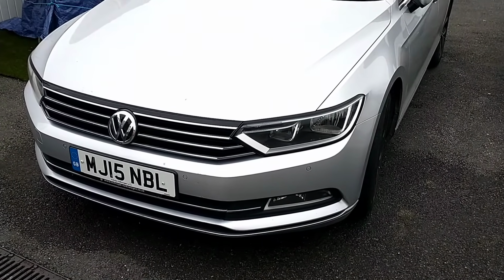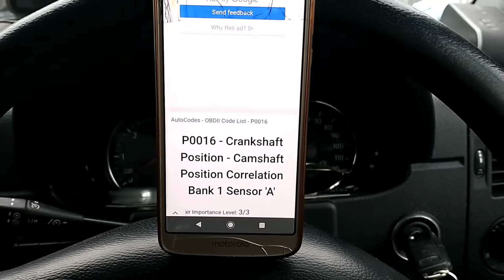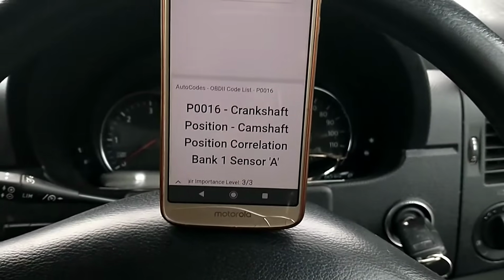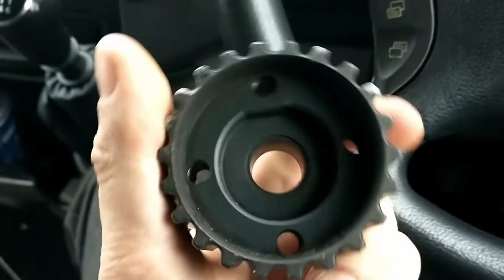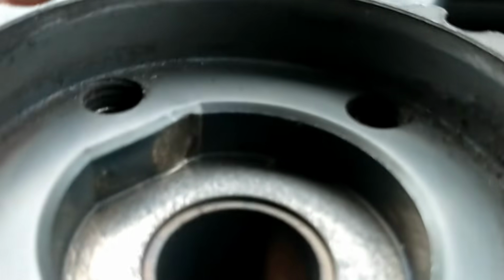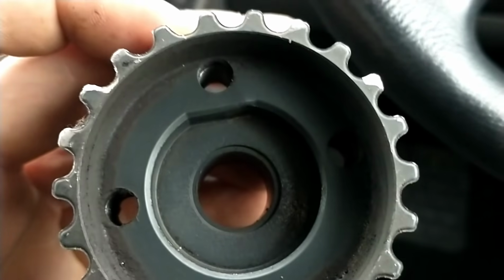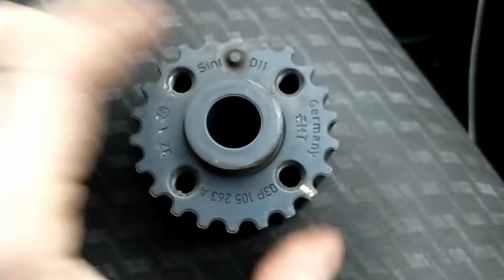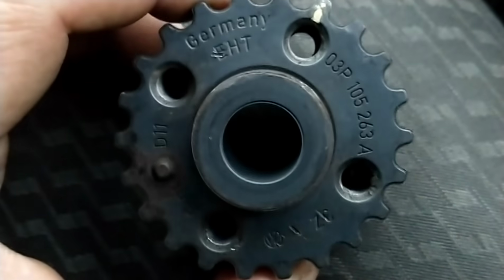P0016 VW Trouble code fault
P0016 Camshaft Crankshaft Correlation Fix by replacing the crankshaft pulley gear.

2.0tdi common issue is wear on inner edge of the crank gear causing misalignment of the cam belt timing